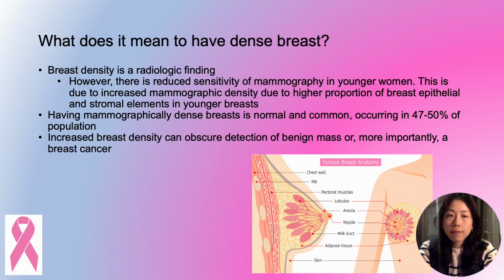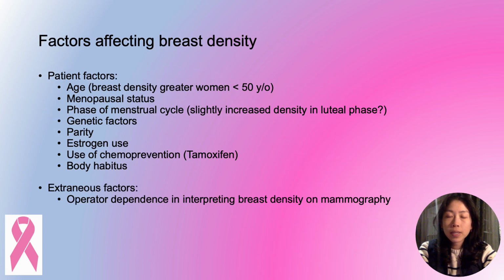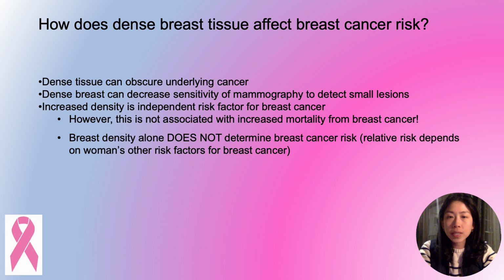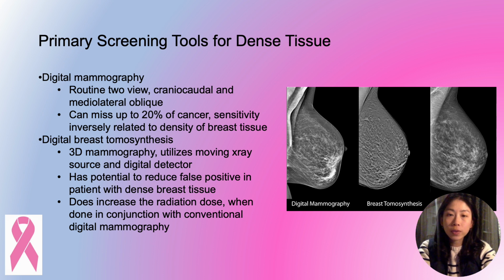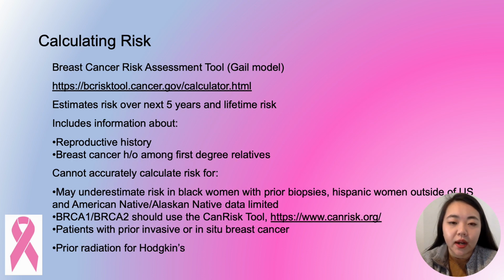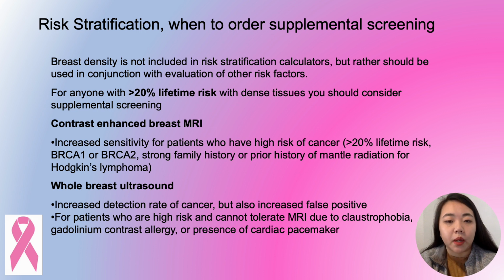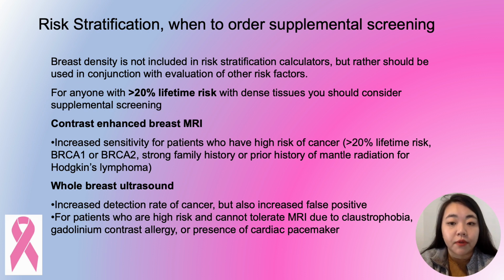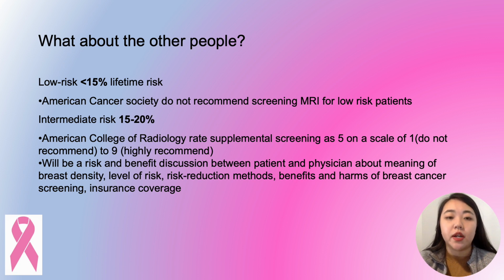Breast Density and Breast Cancer Risk